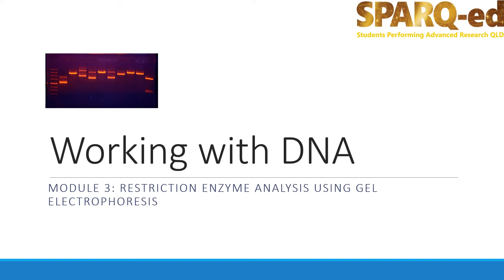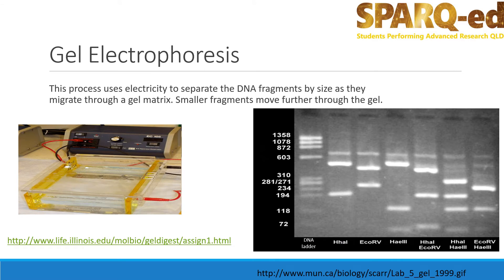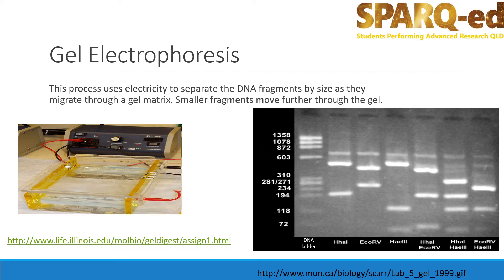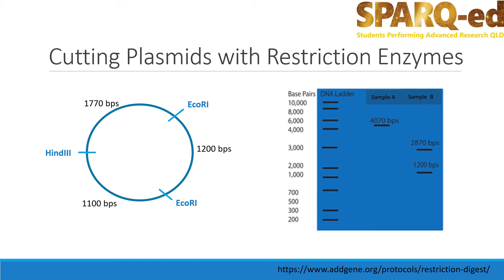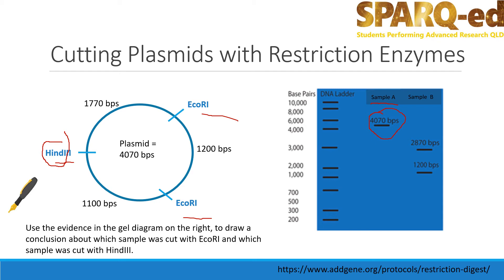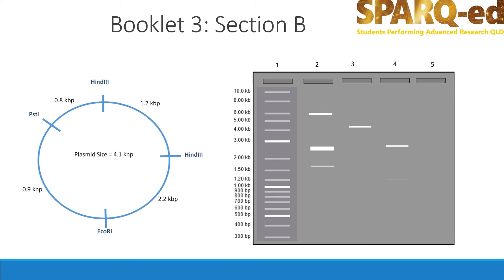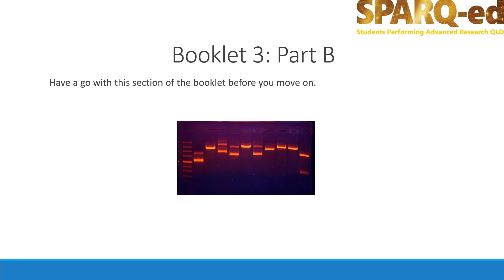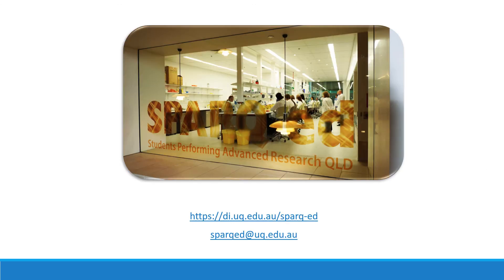Interpreting Gel Electrophoresis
This is the final presentation in module 3 of the Working with DNA lessons.

These lessons give an overview of making recombinant DNA, as it applies to the Queensland curriculum and to the practical workshops students can do at SPARQ-ed.  They are organised into three modules, and include presentations and worksheets. for more details.